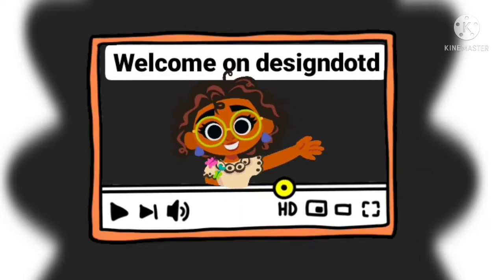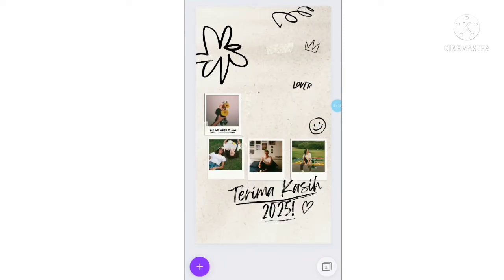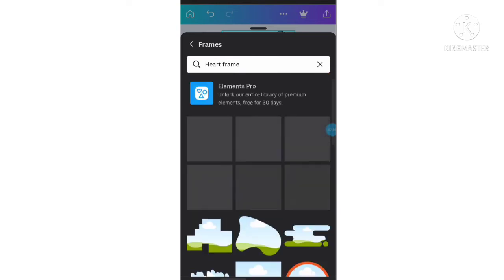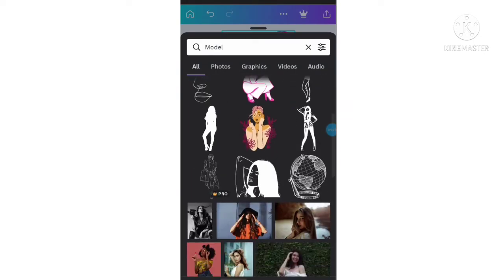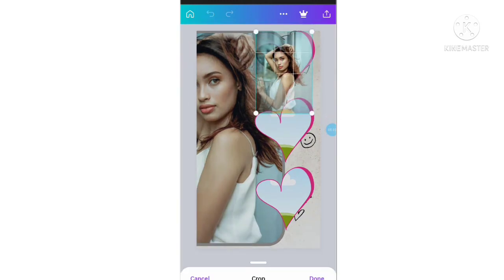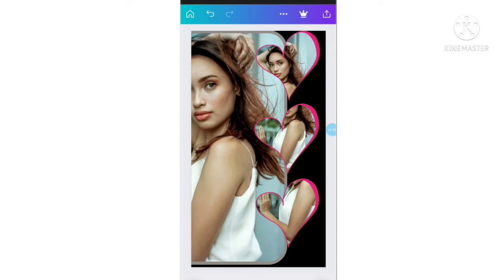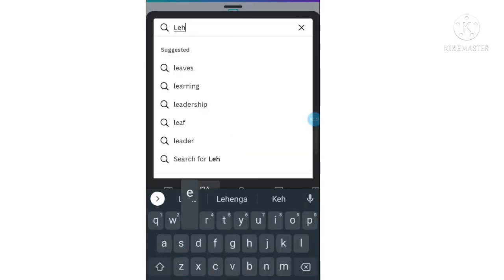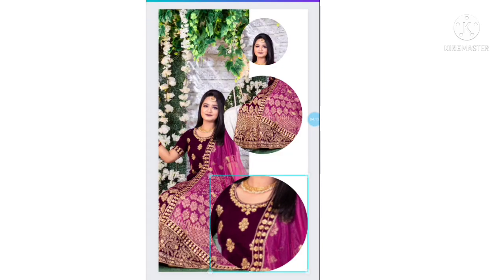Why your instagram look awful 🌼Insta frame post by Canva 🌼 Make your instagram post attractive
Here's a Canva tip for anyone that is looking to create their unique designs - did you know you can layer frames and grids.

🌼Apps🌼
Canva

🌼Steps🌼
1. Open Canva.
2. Instagram stories or  Instagram post size.
3. Frames and grids, arrange in order.
4. Add pictures.
5. DONE

🌼USED BY🌼
Influencers
YouTube thumbnail
Shopping channels and page.